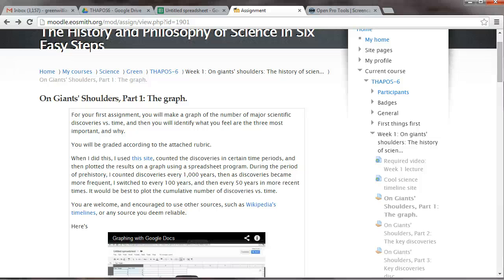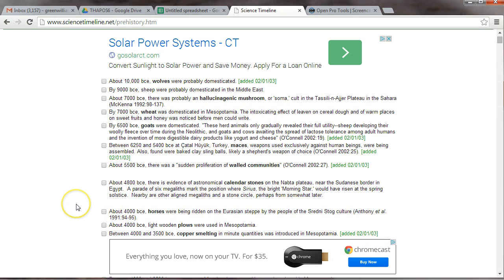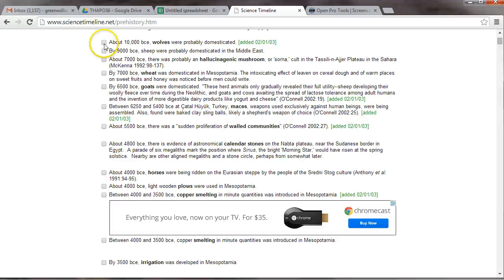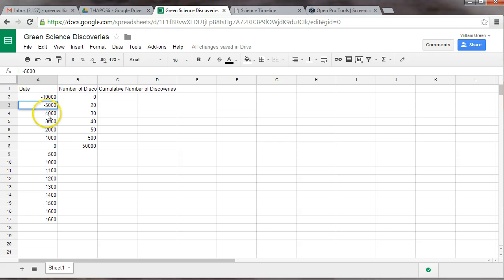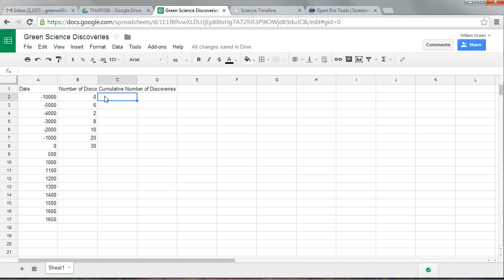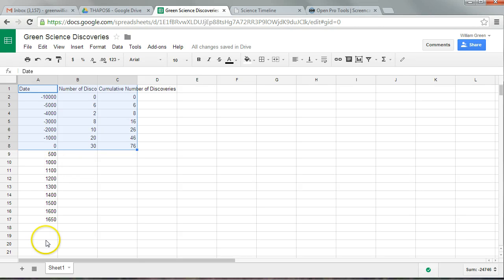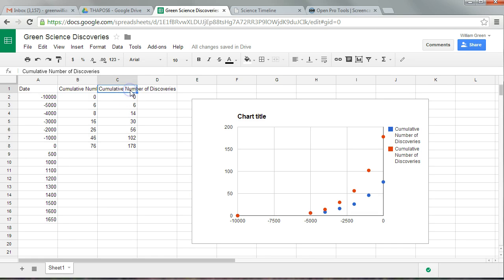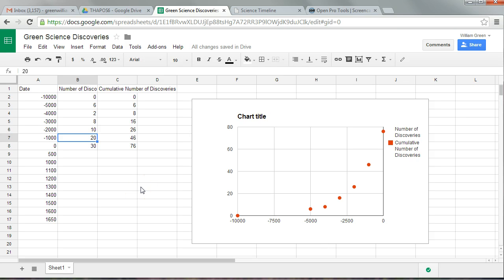Making your graph in Google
Making a graph of scientific dicoveries vs. time in Google Sheets.